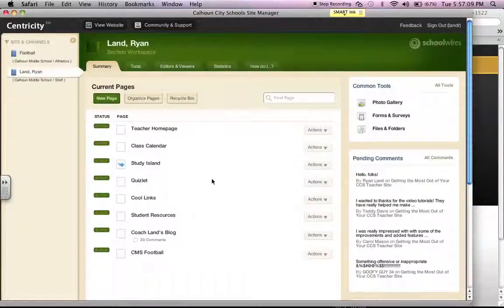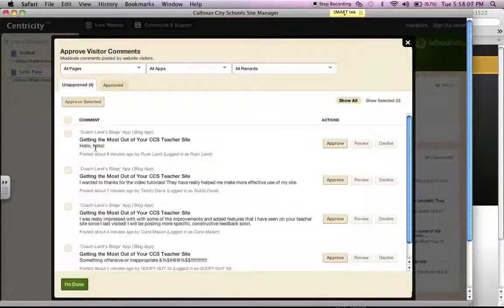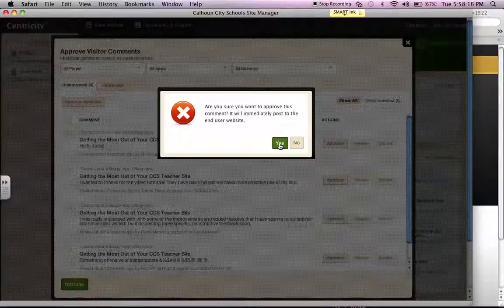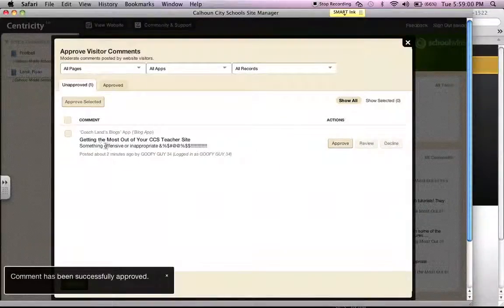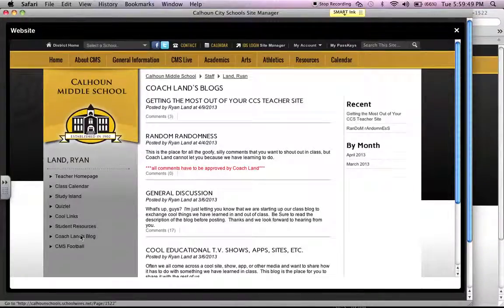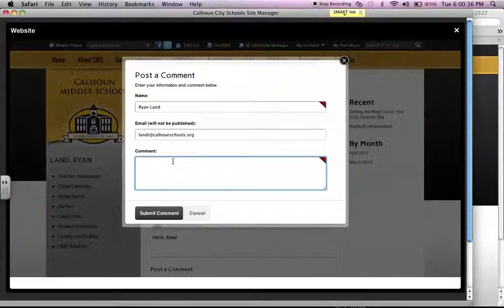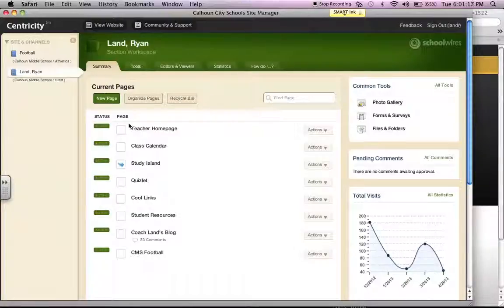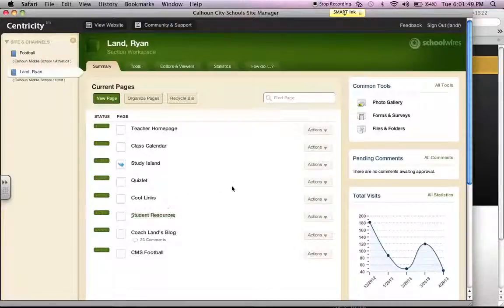managing your blogs on your CCS teacher site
click for click instructions for how to manage blogs on your ccs teacher site. video tutorials